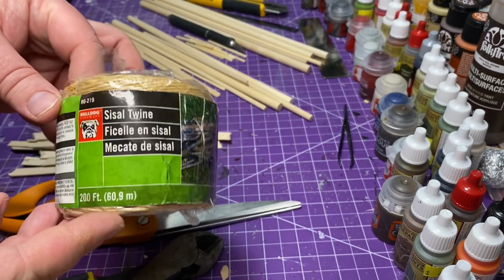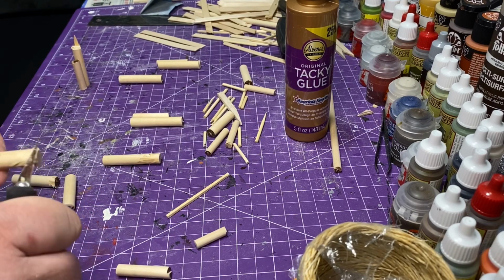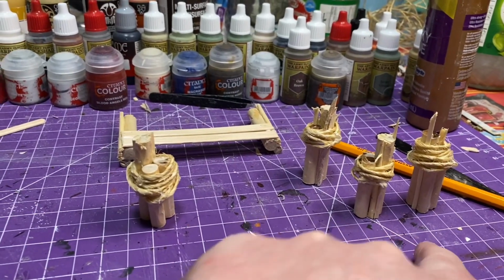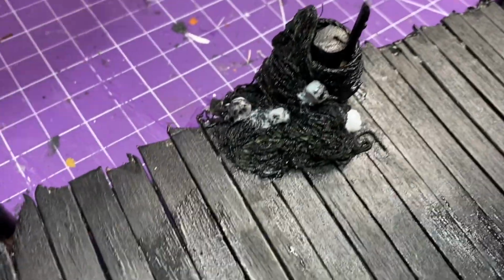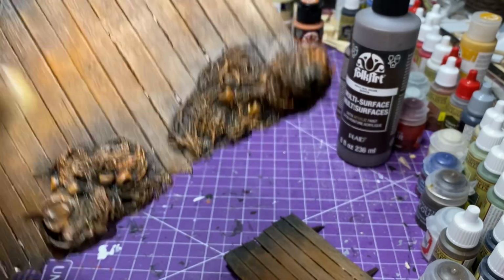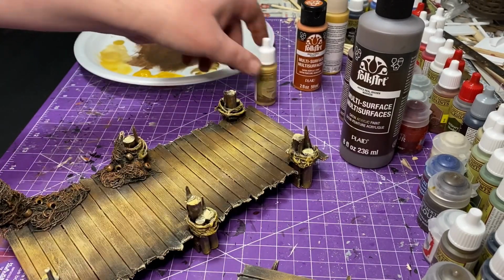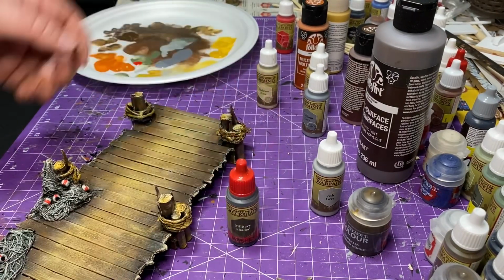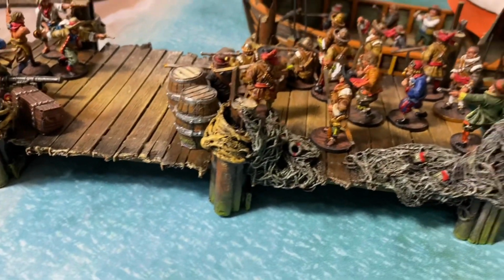Crafting Docks in The Plunder Den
In this weeks episode of The Plunder Den I cover off the painting and crafting of Docks. This entire project was made with Popsicle sticks different sizes of dowels and twine.￼